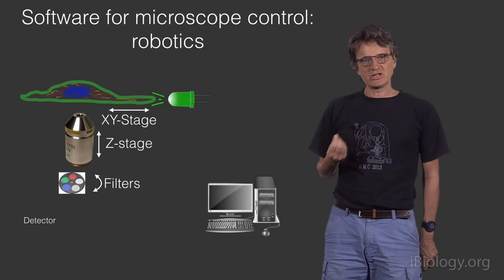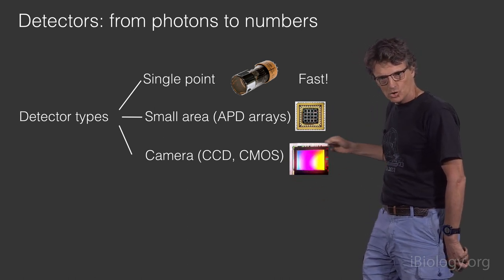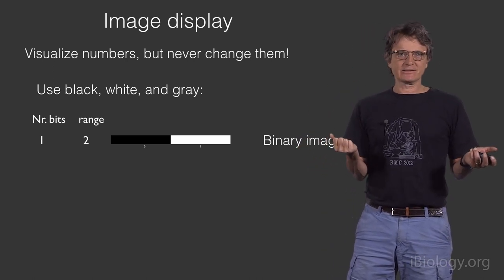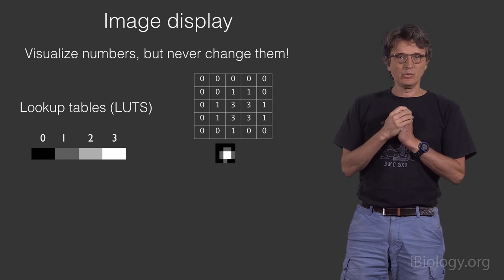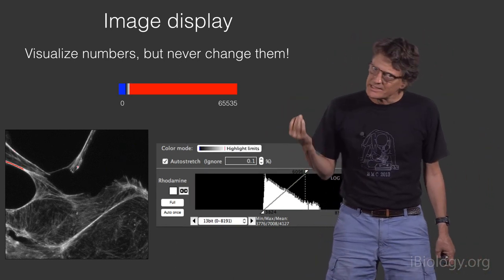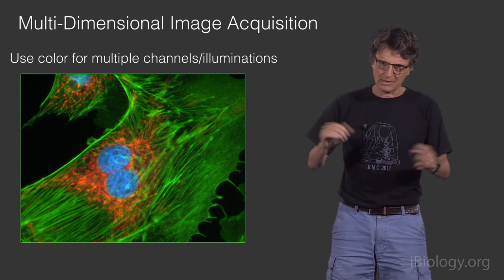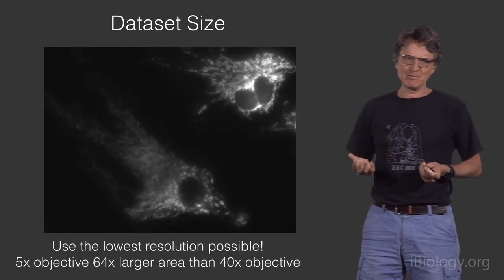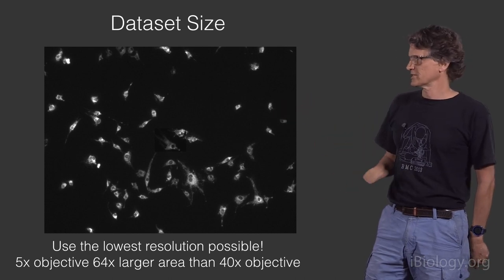Image Acquisition for Quantitative Analysis - Nico Stuurman (UCSF)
Nico Stuurman provides an overview of the different tools, equipment, and software available to acquire an image of a biological sample, and the considerations one needs to take when using these tools.

How do we visualize biological samples? In this talk, Dr. Nico Stuurman provides an overview of the different tools, equipment, and software available to acquire an image of a biological sample, and the considerations one needs to take when using these tools. This lecture will allow scientists to understand the principles behind image acquisition in order to improve and optimize the analysis of their sample.

Speaker Biography:
Nico Stuurman is a Research Specialist at the University of California, San Francisco, in the lab of Ron Vale. Nico combines his expertise in computer programming and microscopy to advance many projects including the Open Source software, Micro-Manager.